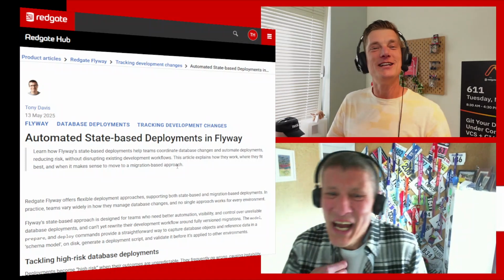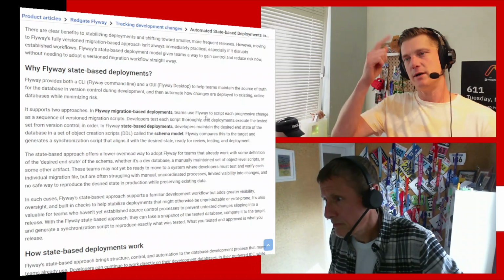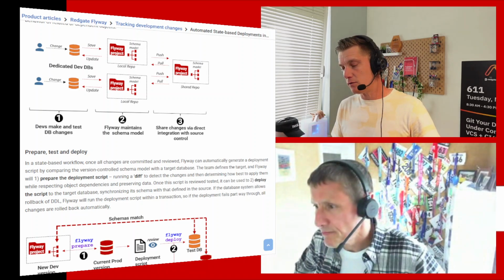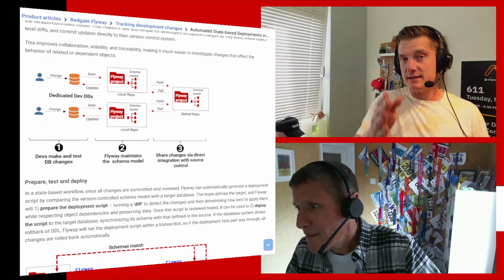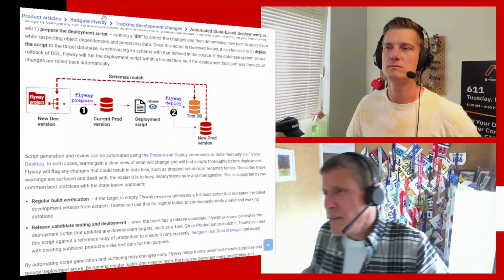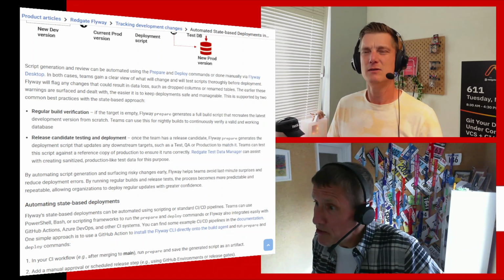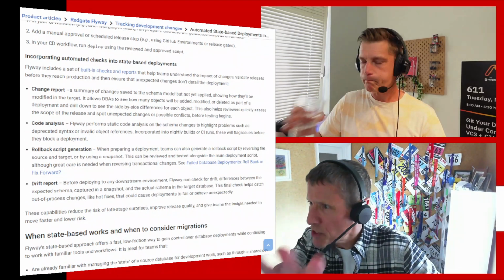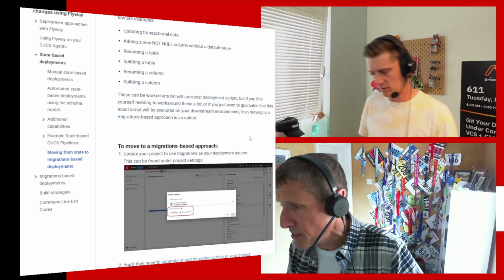Automated State-based Deployments in Flyway | The Tony and Tonie Show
If your development team delivers the desired end state of a database, but you then struggle to deploy the required changes safely and consistently, Flyway’s new state-based deployments can help. Tony and Tonie discuss how it works and why it helps bring unreliable deployments under control.